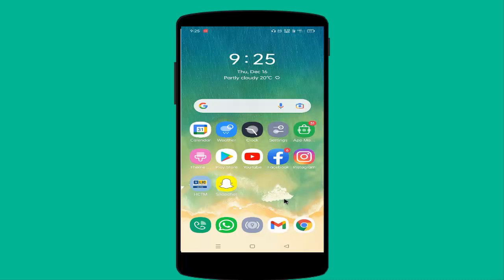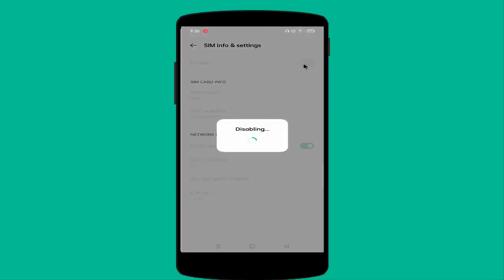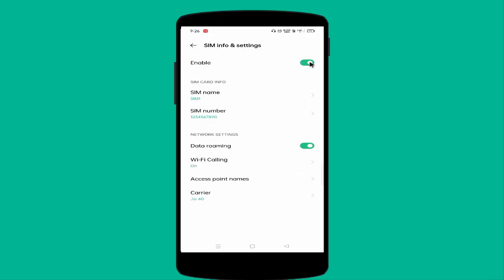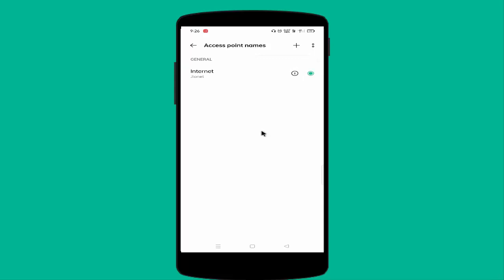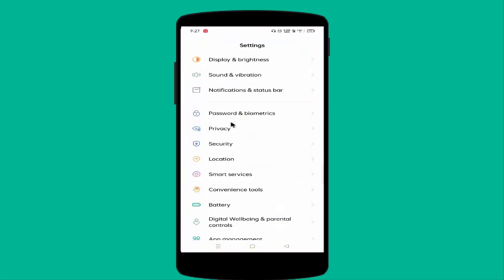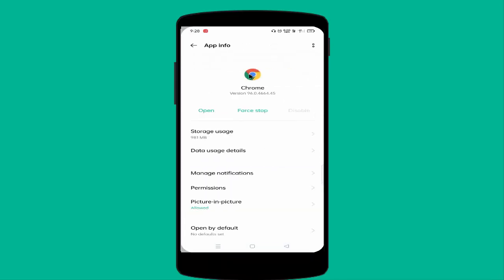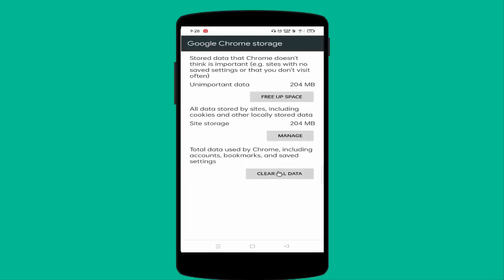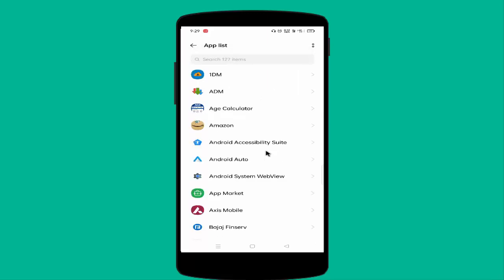How to Fix This Page isn’t Working error of chrome in android || Solve This page isn’t working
How to Fix This Page isn’t Working error of chrome in android || How to Solve This page isn’t working
Solved This Page isn’t Working error of Chrome in android